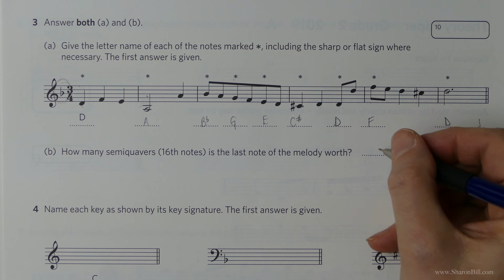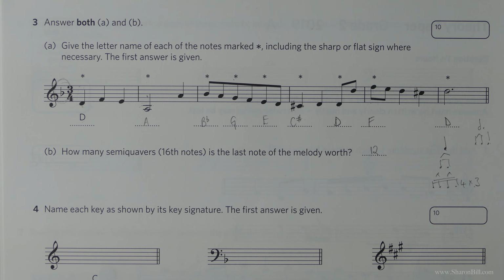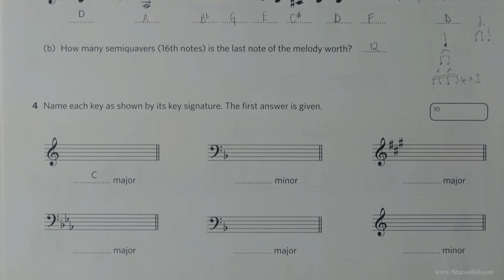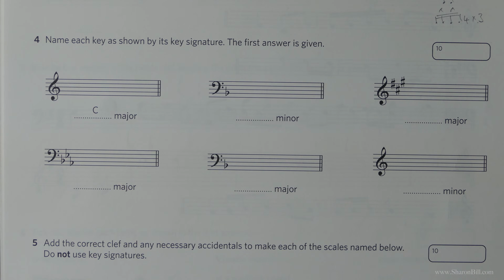ABRSM Music Theory Grade 2 Past Exam Practice Paper 2019 A Part 2 with Sharon Bill